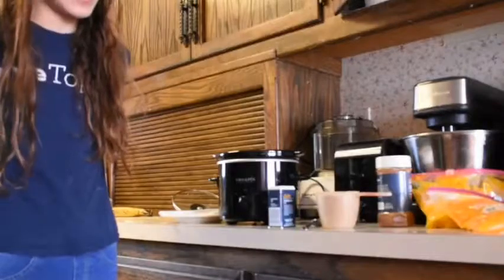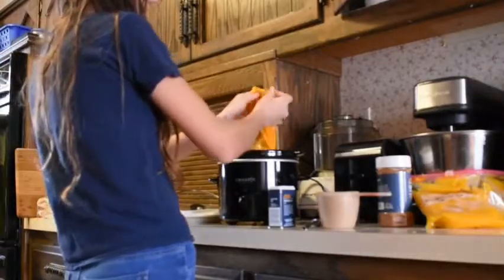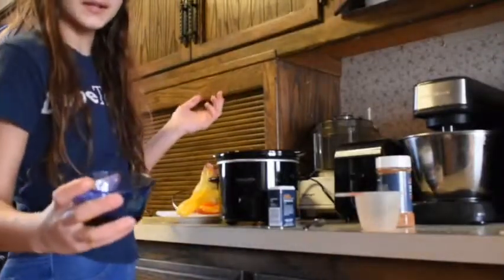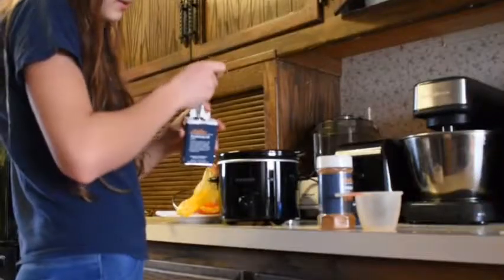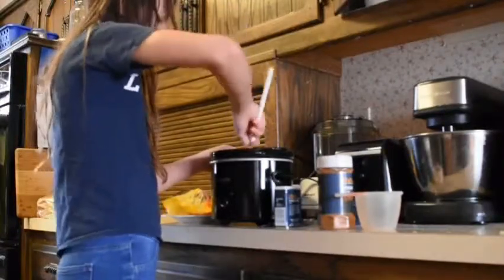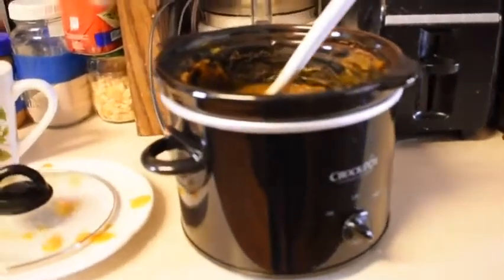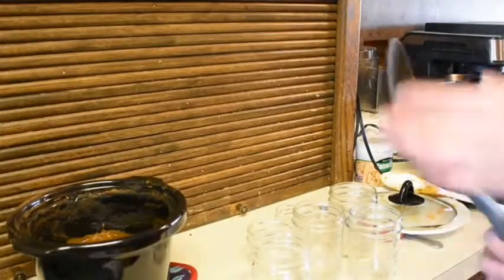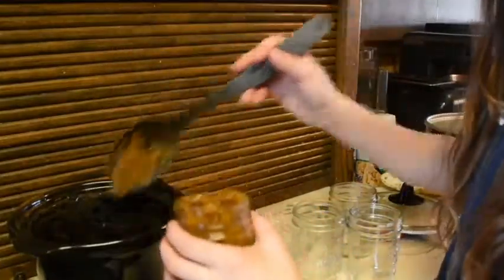super easy pumkin butter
hey guys i wanted to share this recipe with you
4 cups of pumpkin puree
1 cup of brown sugar
1 tsp of cinnimon
2 tsp of pumkin pie spice
1/4 cup of apple sauce (optional)
cook for 2 1/2 hours or until thick store in the freezer